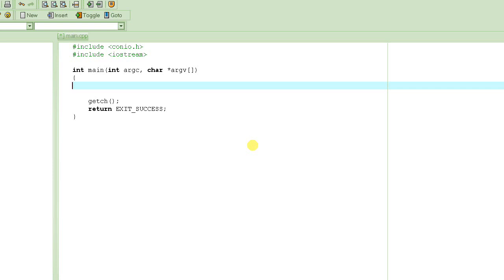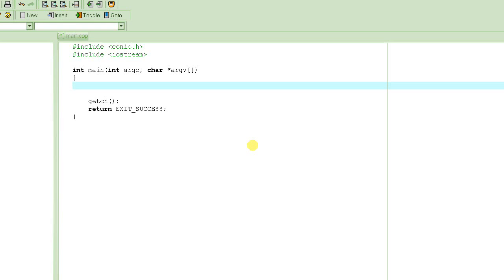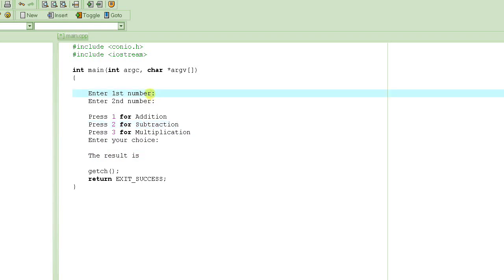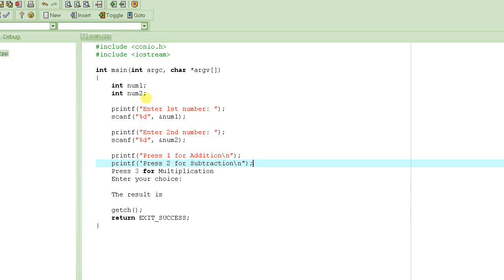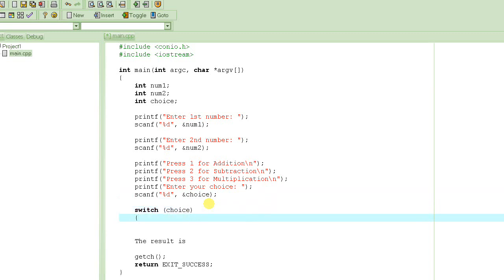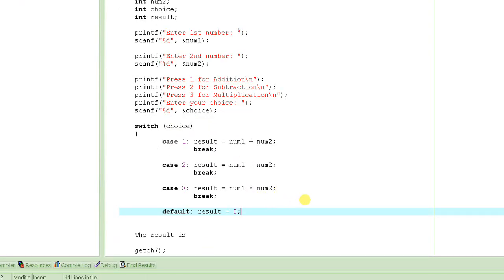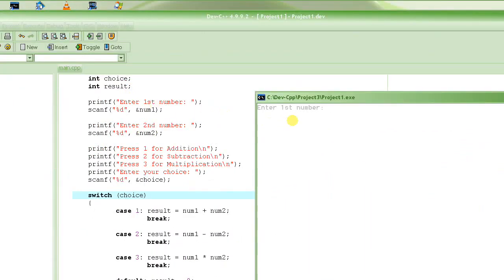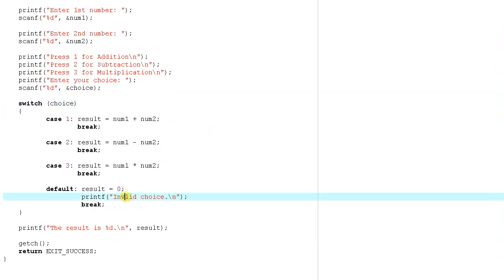C Programming switch statement - Part 2